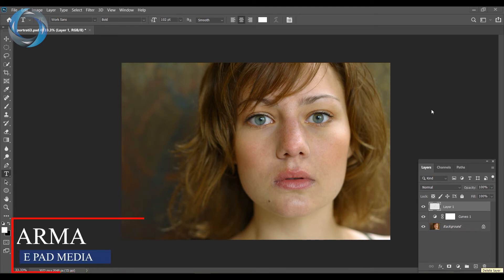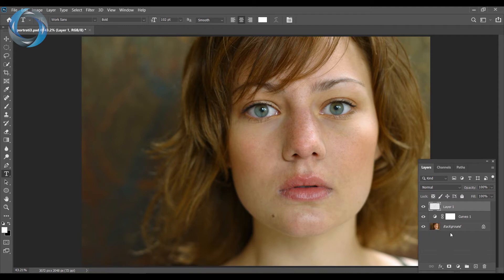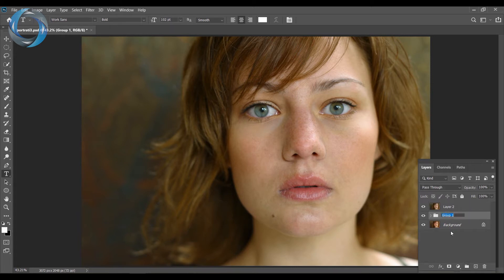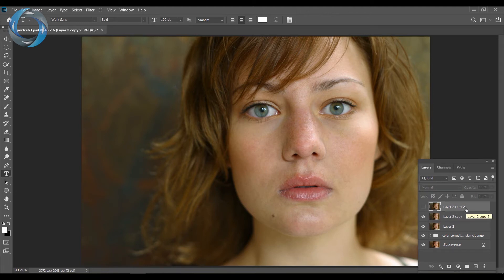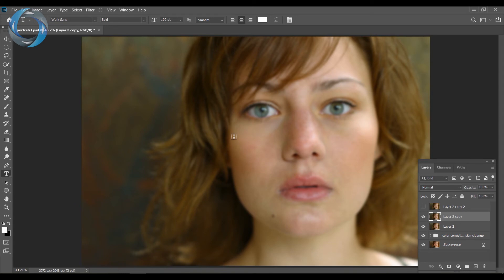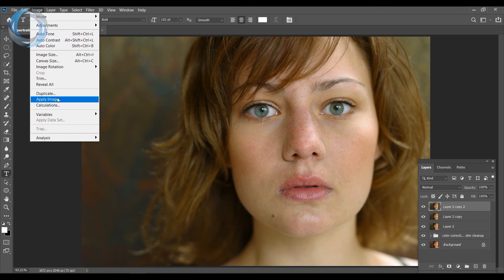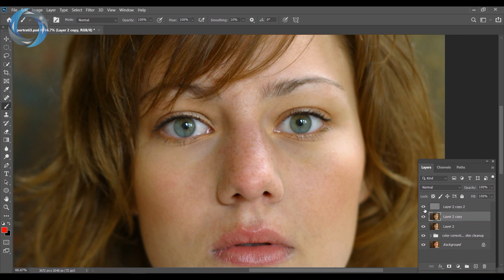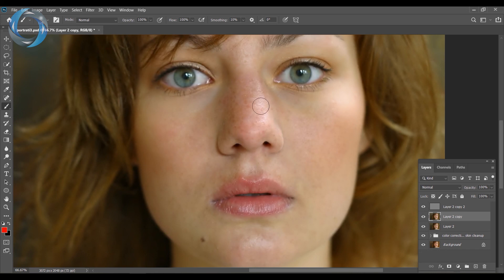8. Separating the Frequencies (Colour/Tone and Texture) - Portrait Retouching Using Photoshop Course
This video is a part of our Portrait Retouching Using Photoshop Course

In this video we'll be starting the Frequency Separation process by separating the two frequencies (Color/Tone and Texture) by putting them on separate layers.